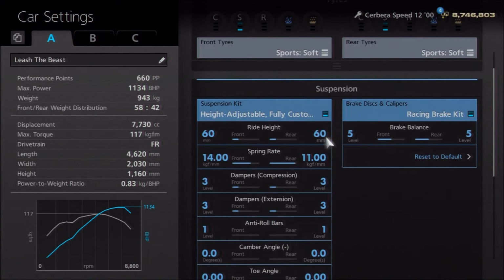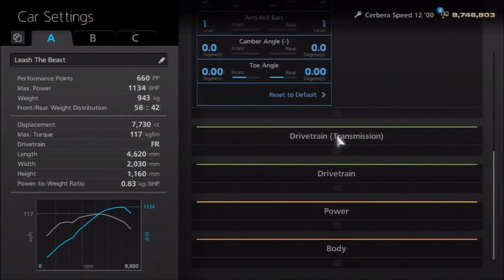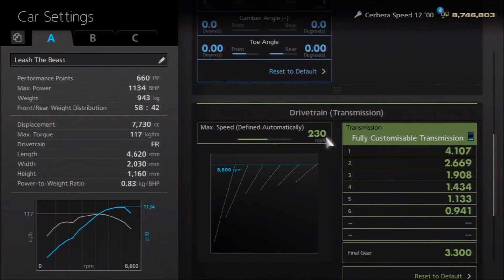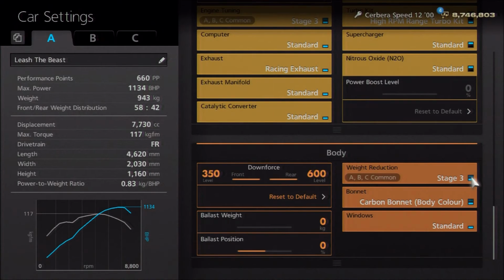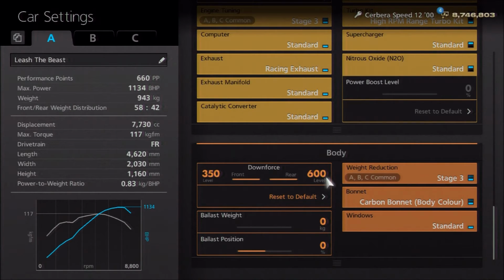GT6 : Leash The Beast - TVR Speed 12 Control Setup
Another Leash The Beast control tune setup, this time for the notoriously challenging but overwhelmingly fast TVR Cerbera Speed 12...

Vine : Hammer Studios Gaming
Personal FB : mike.hamer.311
FightMe App : Hammer Studios Gaming
Google+ : Hammer Studios Gaming
PSN : CORRUPTED_DISC
XBL : CORRUPTED DISC
GTPlanet : CORRUPTEDDISC